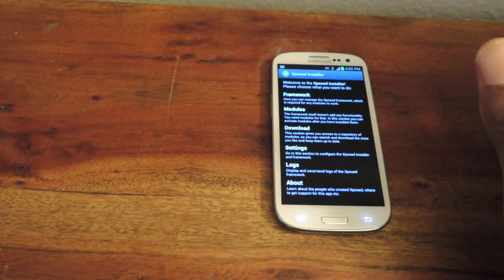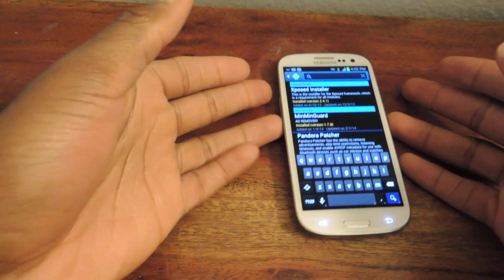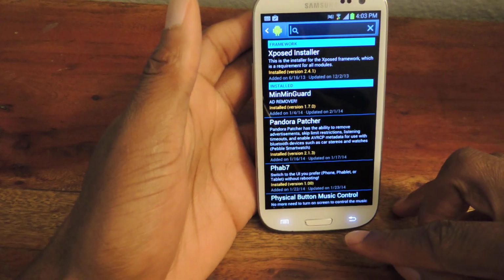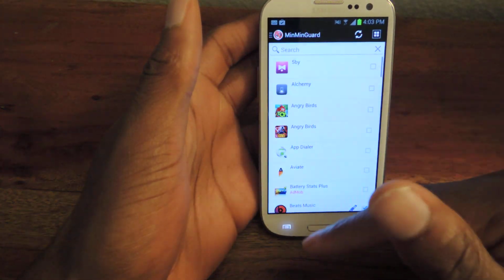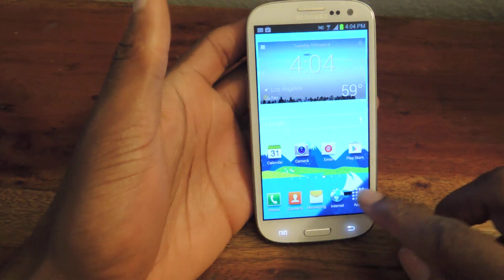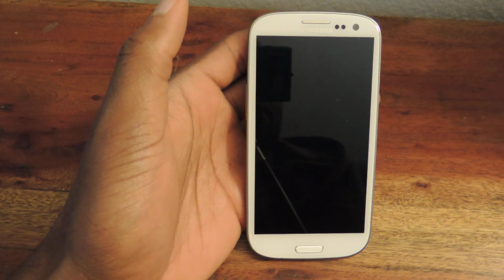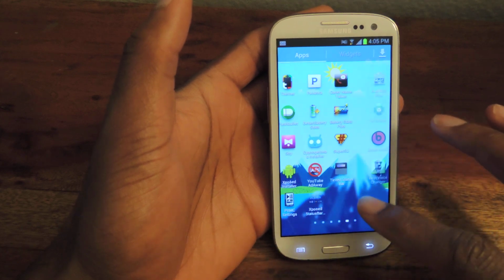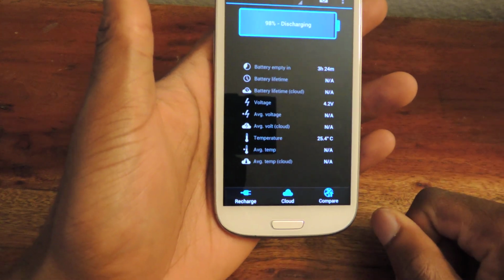Take Back Your Screen! Remove Annoying Ads in Apps on Your Samsung Galaxy S3 [How-To]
How to Block Banner Ads in Apps [GS3]

In this softModder tutorial, I'll be showing you how to remove banner ads from your most used apps. Instead of just leaving empty space where the ad used to be, the app you are using will simply utilize the entire screen now. This mod utilizes Xposed Installer, so make sure you have a rooted device before proceeding.

For more information and the download, check out the full tutorial over on Samsung Galaxy S3 softModder using the link above.